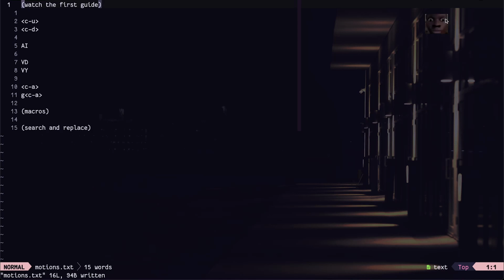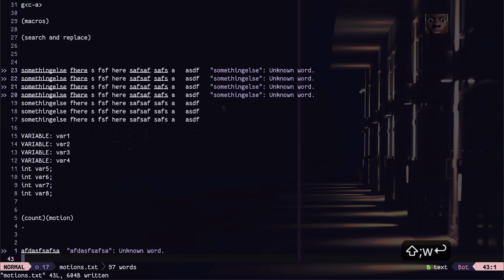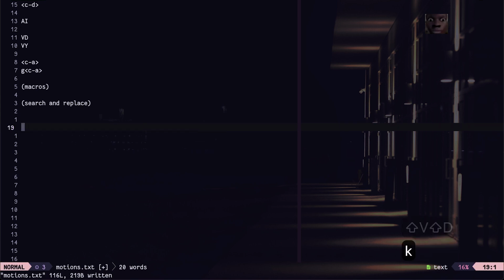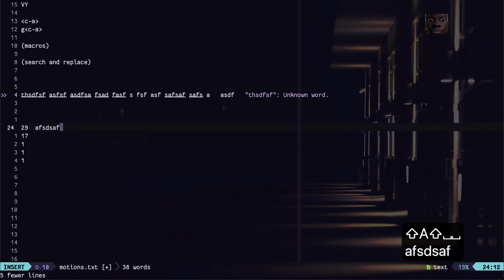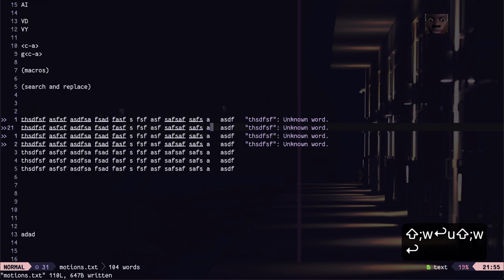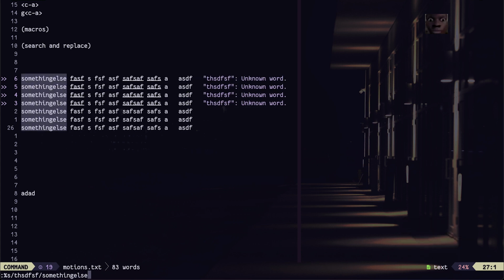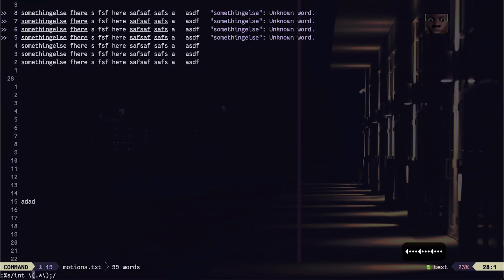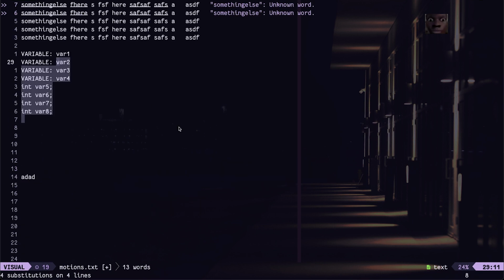VIM MOTIONS THAT WILL SPEED UP YOUR WORKFLOW 10x!!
MORE VIM MOTIONS THAT WILL SPEED UP YOUR WORKFLOW IN VIM woahhhhhhhhhhhhhhhh VIM IS THE BEST EDITOR!!!